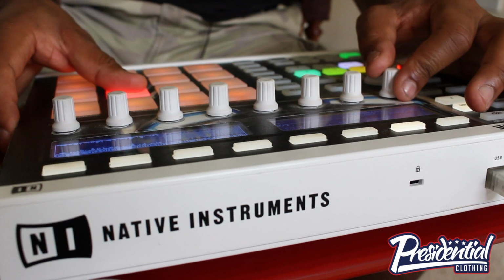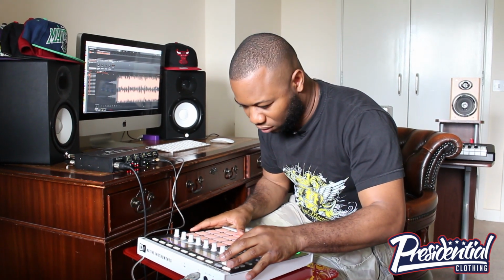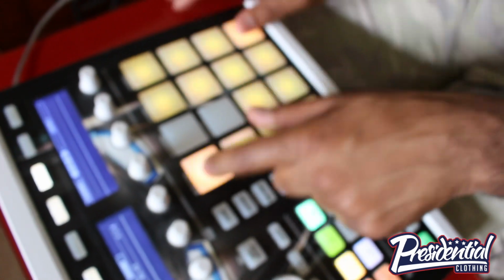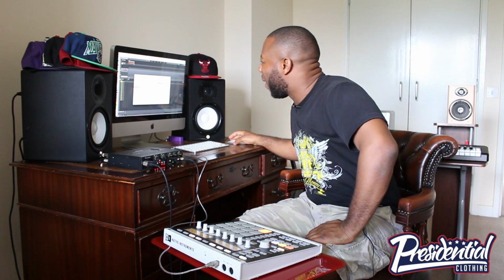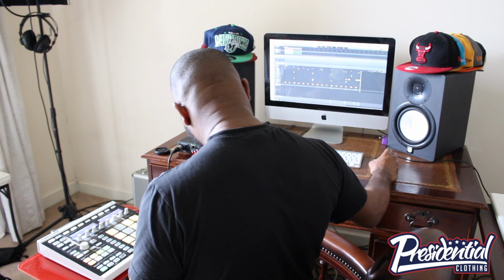PC Presents: F-T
Presidential Clothing caught up with Milton Keynes based Music Producer, F-T from New Money Recordings as he goes through the process from to start to finish on how he creates his iconic instrumentals.

F-T and New Money's social link details are the following:
Sample used in the video is Willie Hutch - Colour Her Sunshine